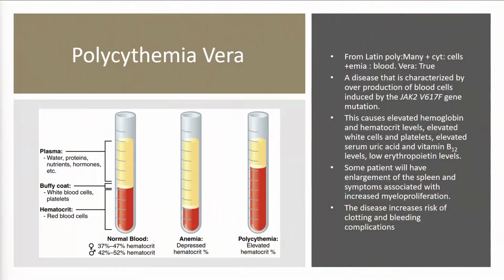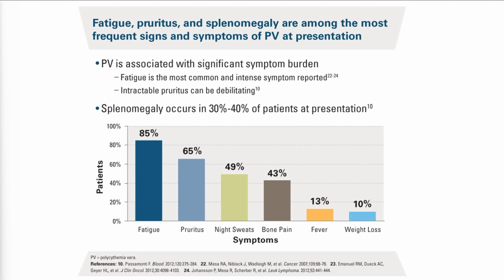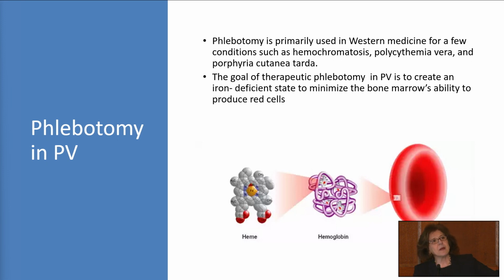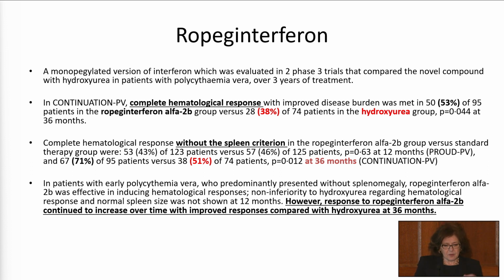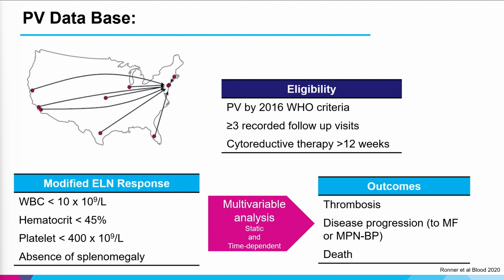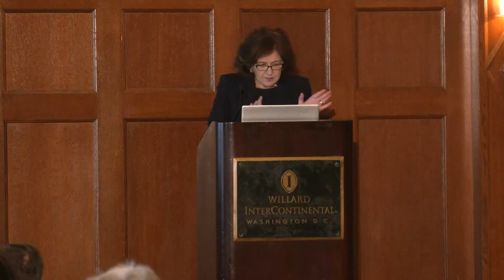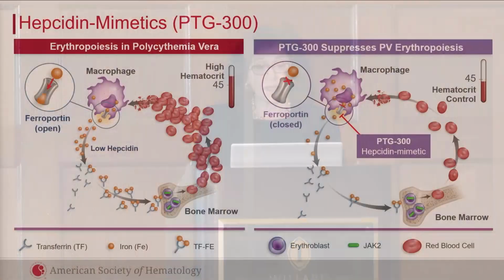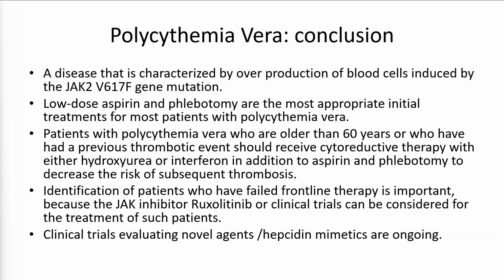Jamile Shammo, MD, Rush University Hospital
MPN Advocacy & Education International hosted its first in-person event in over two years for MPN patients and caregivers in Washington, DC. Dr. Jamile Shammo, Rush University Hospital, presented Managing Polycythemia Vera.